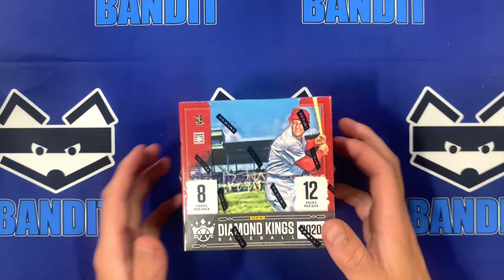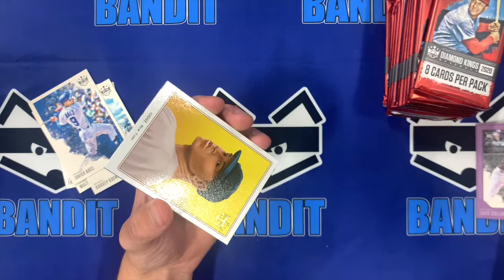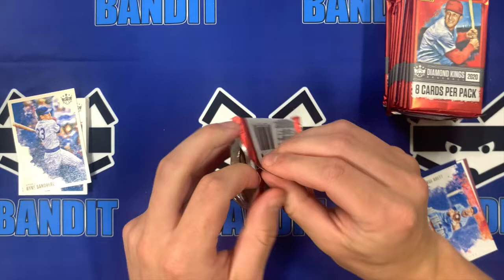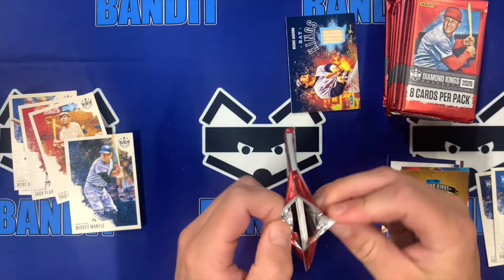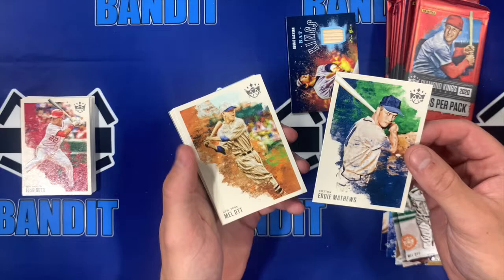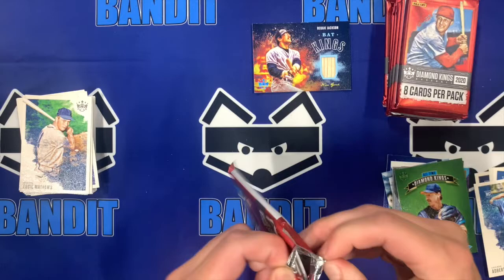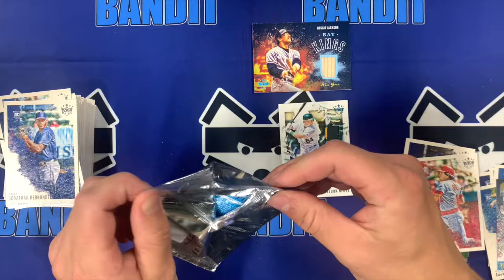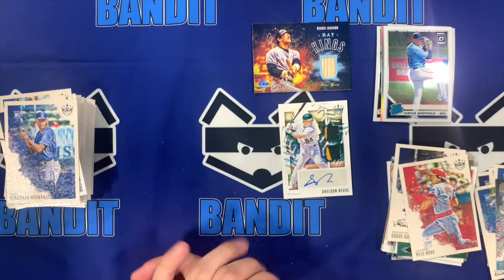2020 Diamond Kings Hobby Box, YANKEES LEGEND HIT!!!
Check out the opening of the Diamond Kings hobby box! Also see which Yankee legend we are lucky enough to hit on the way!